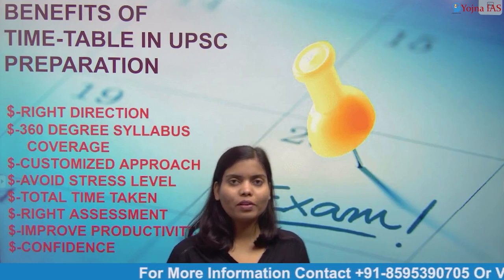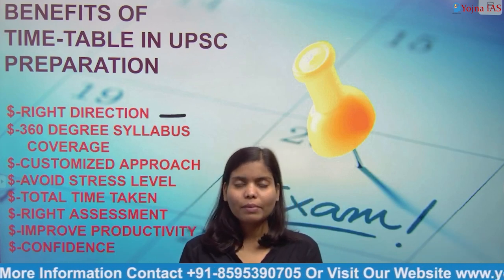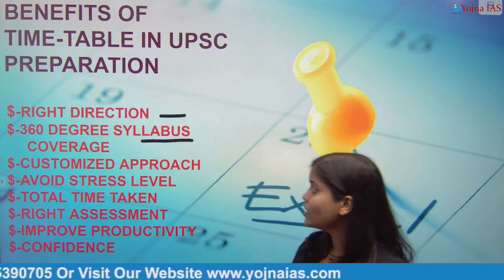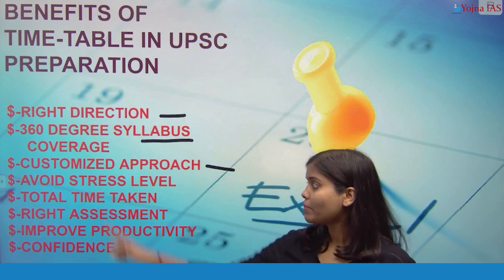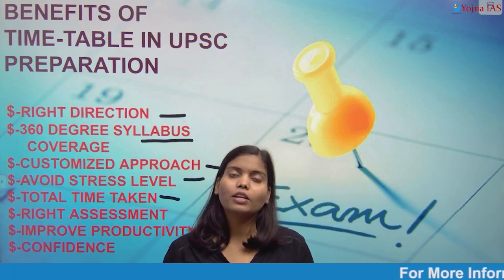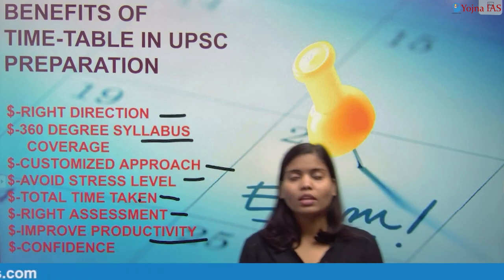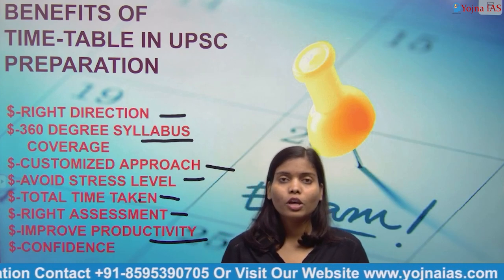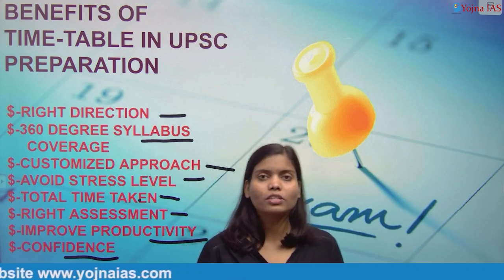TIME TABLE कैसे बनायें | UPSC STUDY TIME TABLE | UPSC Preparation Study Plan and Timetable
Creating a well-structured timetable is critical for UPSC preparation success. For starters, it ensures efficient time management, which aids in full coverage of the extensive material. A well-organized plan promotes discipline and regularity in study routines. Aspirants can focus on weak areas while revising strong ones by designating particular time windows for each course. A timeline also promotes work-life balance, minimizing burnout. Regular modifications become more manageable, resulting in improved retention. It also helps stress management and instills a sense of accountability. This YouTube video delves into the several advantages of a strategic timeline, providing useful insights for UPSC aspirants.

Cont.08595390705

Cont.08595390705